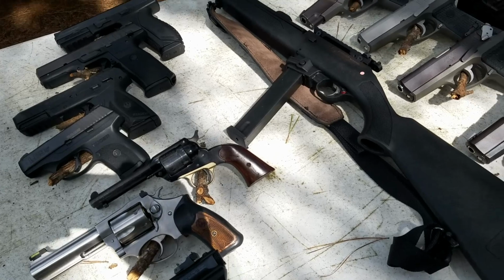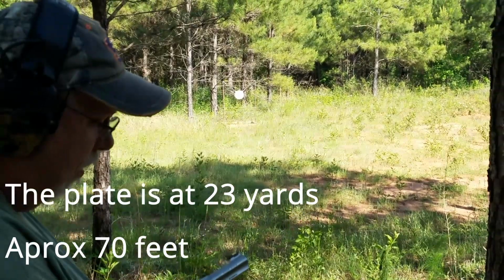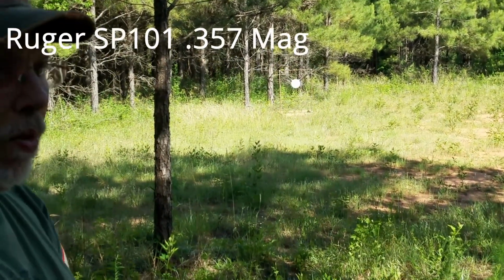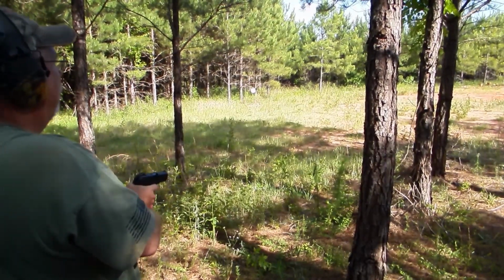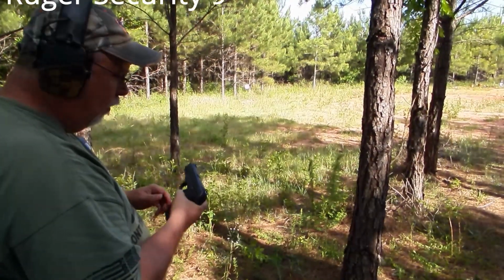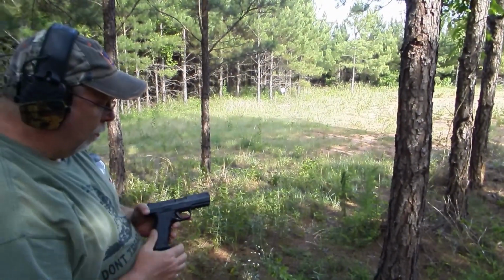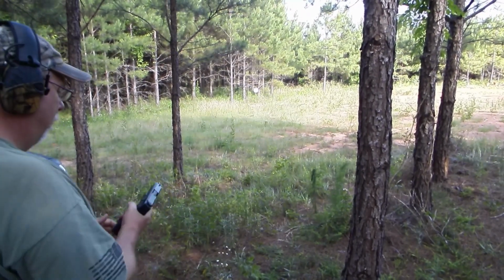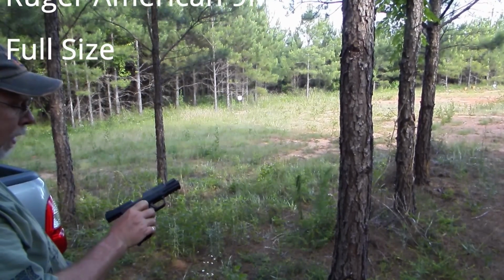Shooting Ruger Pistols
Having several Ruger pistols I thought I'd bring out a few of the more modern models to run them through their paces. I shot a couple of 22s, but did not include the footage in this video.  In this video I shoot a Ruger SP101 revolver in .357 Mag, but I only shoot some .38 Special on this trip. Then I shoot the old tried and true Ruger LC9s. Next is the Ruger Security 9, the Ruger 9E and I finish it out with the Ruger American in 9MM.